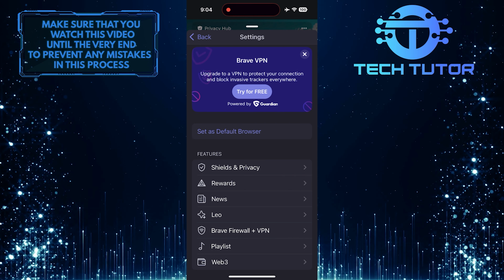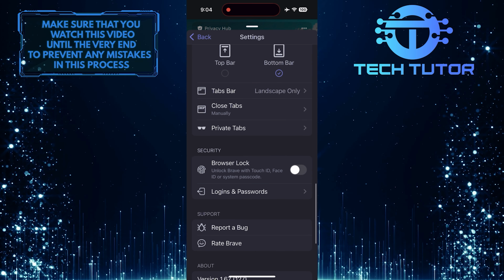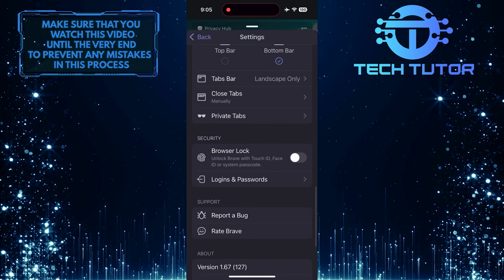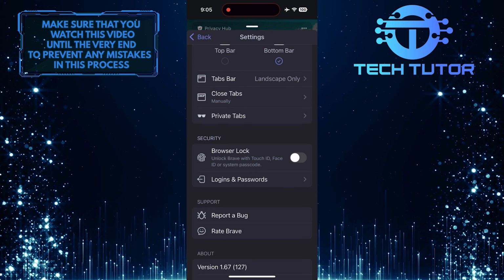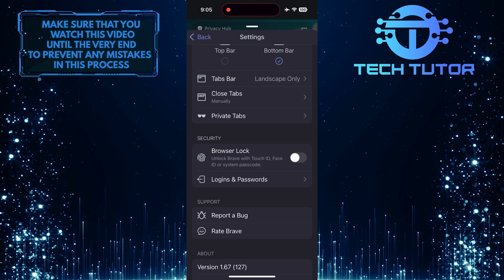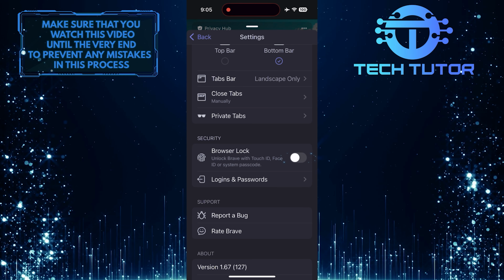How To Lock Brave Browser With Face ID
In this short tutorial, you will learn how to lock the Brave browser using Face ID. Face ID is a convenient and secure way to protect your browser from unauthorized access. By setting up Face ID, you can ensure that only you can access your browsing history and data.